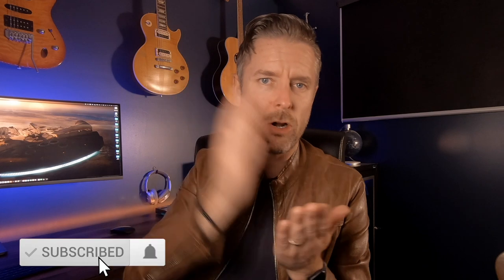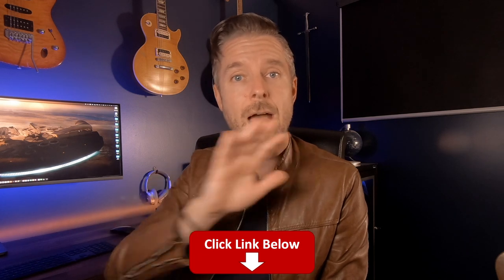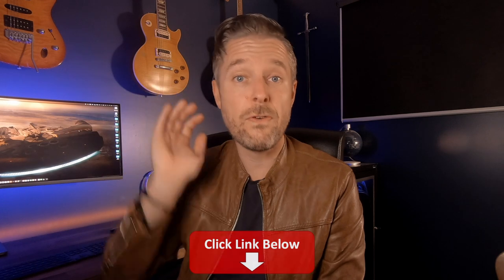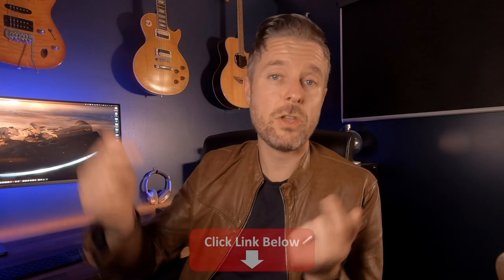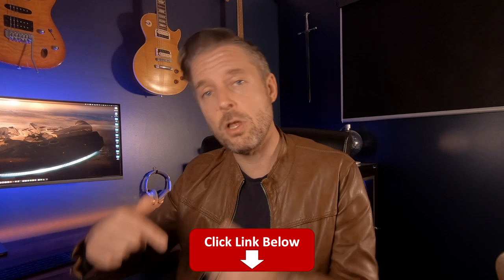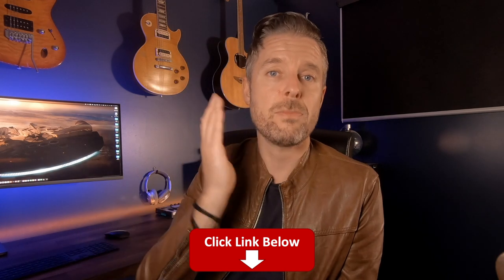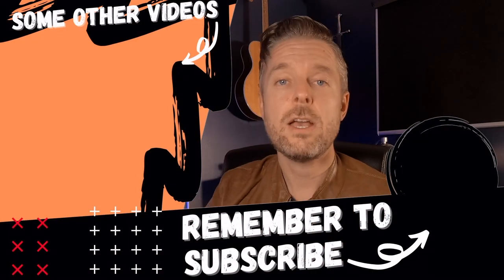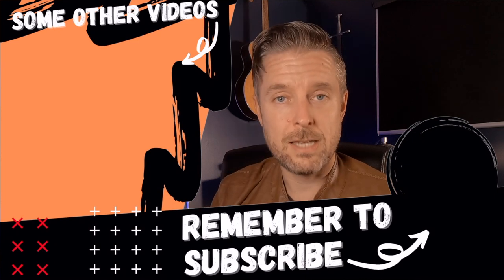How to Become an IT Manager - What Experience Do You Need in Tech!!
So what experience do you need to become an IT Manager?? In this video we'll be discussing -
- Tech Skills, Management Skills, Roadmaps & Strategy, IT Budgets, IT Audits, Security, Documentation...and much much more